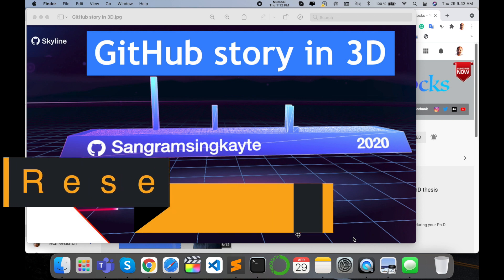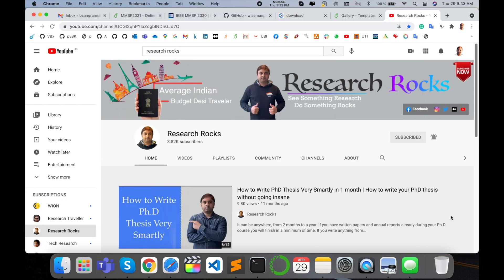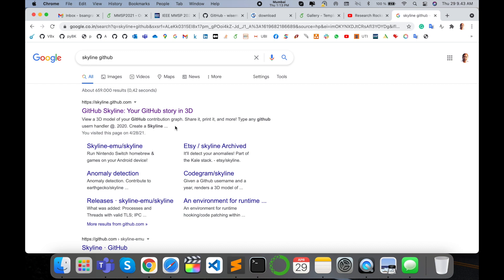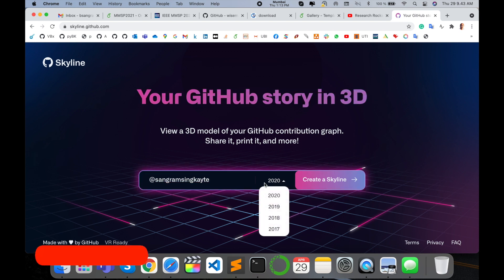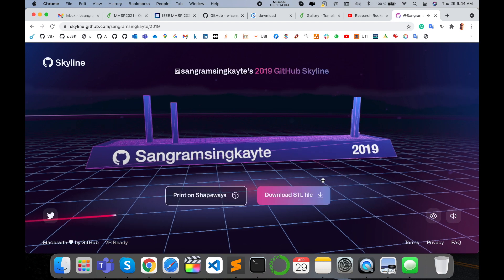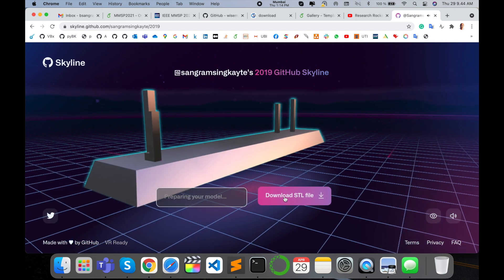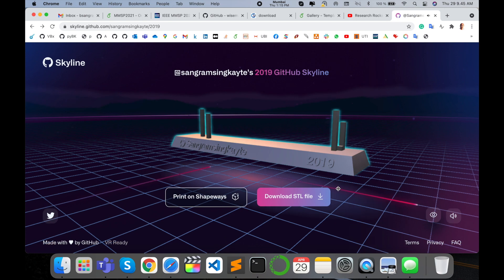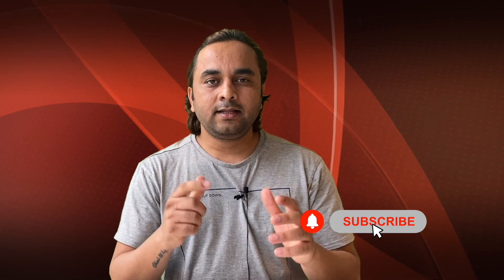GitHub Skyline: Explore Your GitHub Journey with a Stunning 3D Model Visualization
Dive into the world of GitHub like never before with GitHub Skyline! In this video, we showcase how to transform your GitHub contributions and achievements into an interactive 3D model. This stunning visual representation allows you to relive your programming journey and see your contributions in a whole new light. Whether you're a developer, programmer, or GitHub enthusiast, this video will show you how to create a personal 3D GitHub Skyline model and explore your impact in the coding community. Don't miss out on learning how to visualize your GitHub contributions in an immersive way!